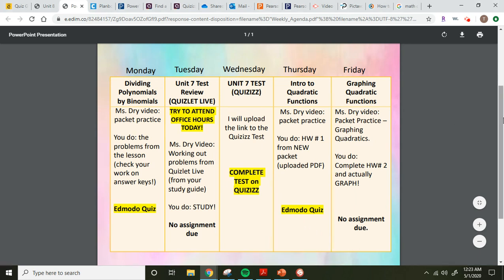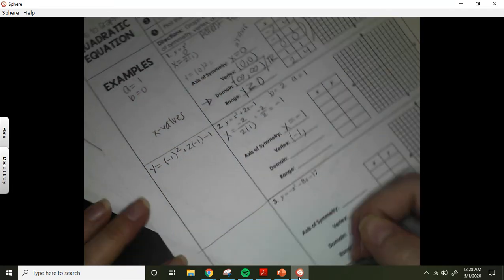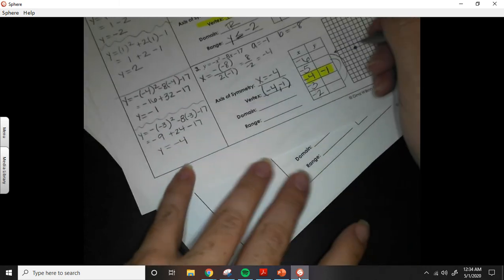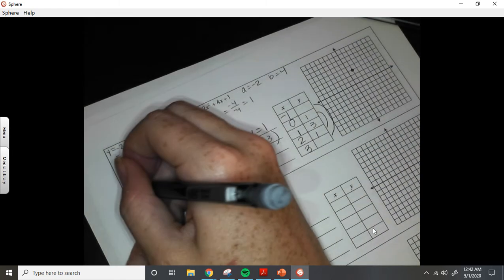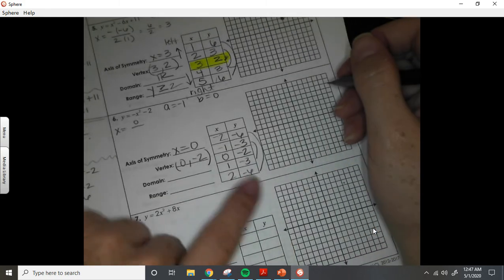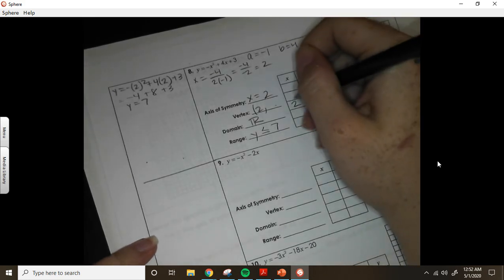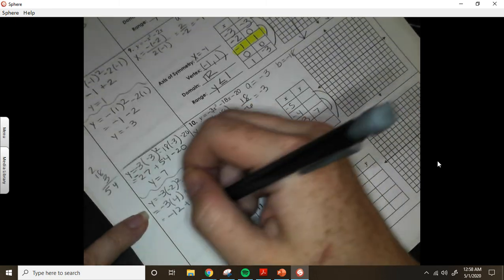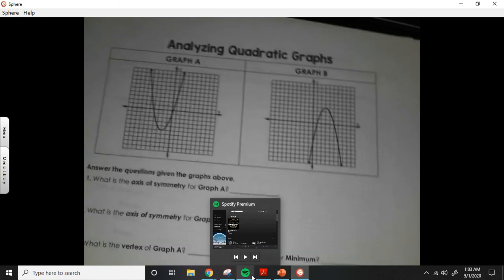5/1: Graphing Quadratic Functions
If I were you, I would watch this video on 2X speed.